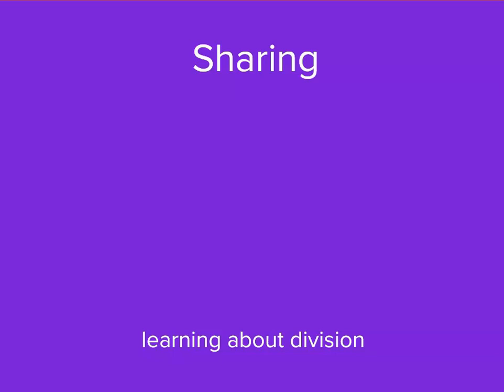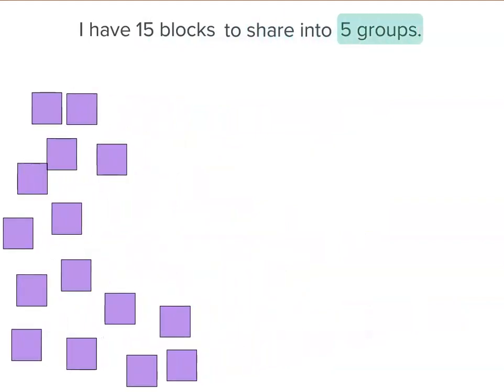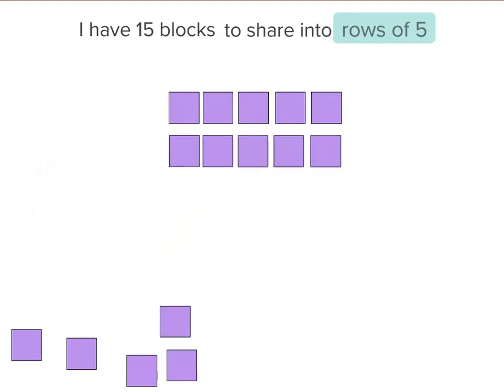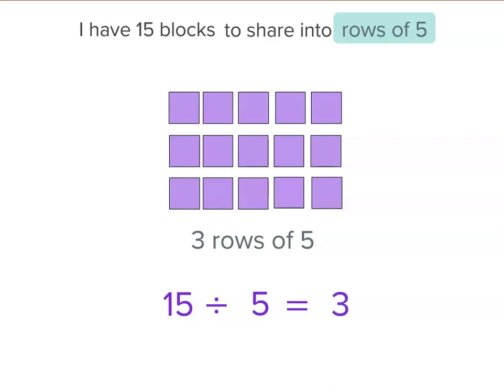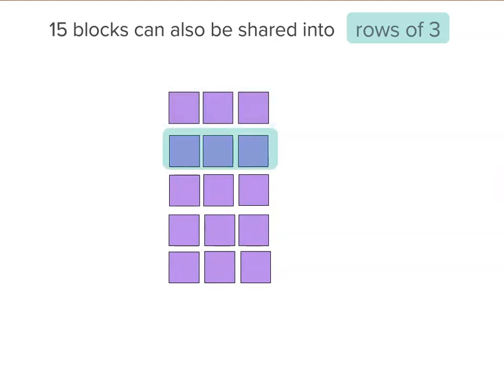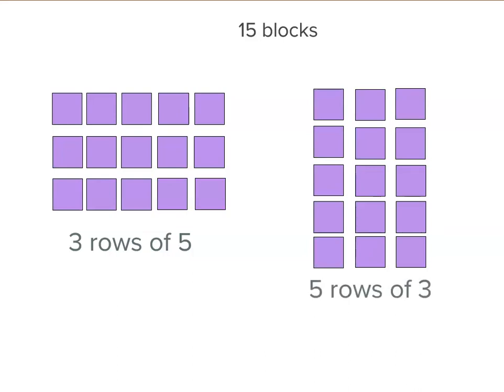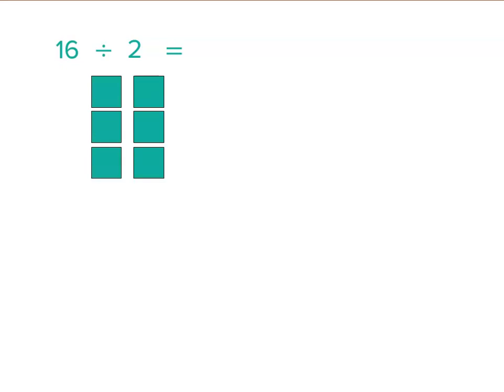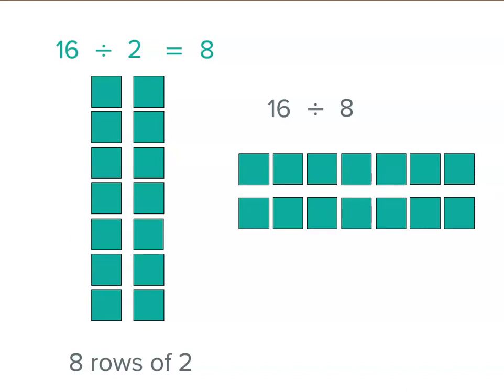Introduction to sharing in division | Multiplication and Division | Mathspace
Building on the concept of 'sharing', this video demonstrates how an array can be conceptualised for division. It also highlights the commutative property of multiplication - the total number of blocks can be divided into a rows of b, or b rows of a. It then demonstrates how to write these with mathematical symbols and solve these equations.